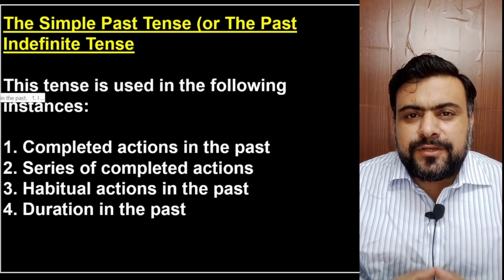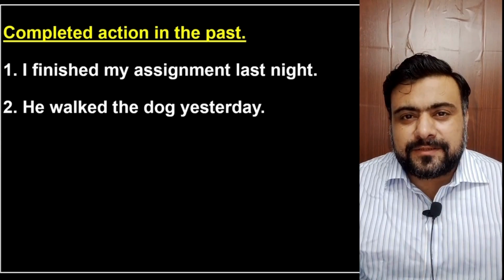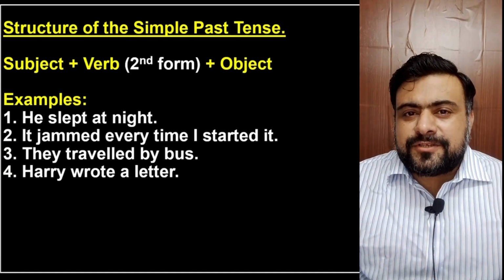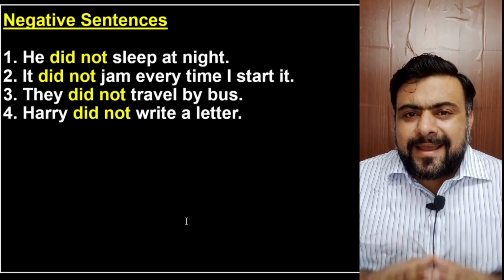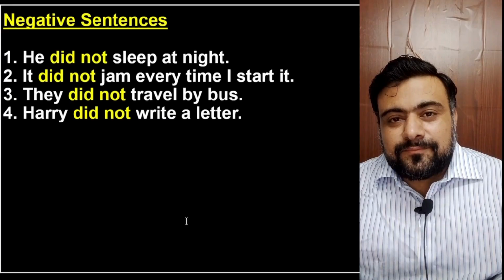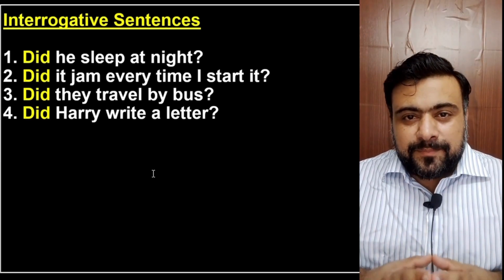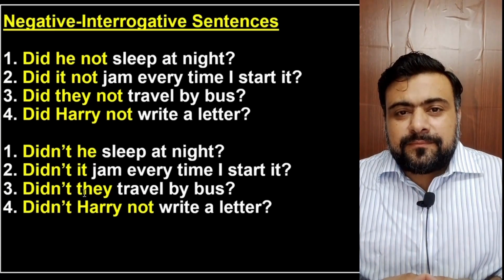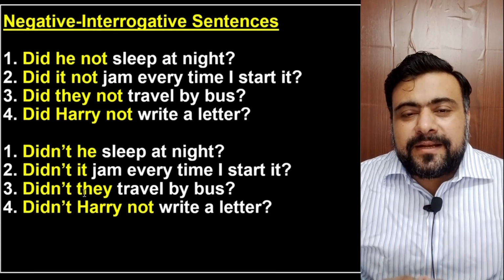The Simple Past Tense: English Grammar: Lecture 23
A series of video lectures in which the English Grammar is discussed.